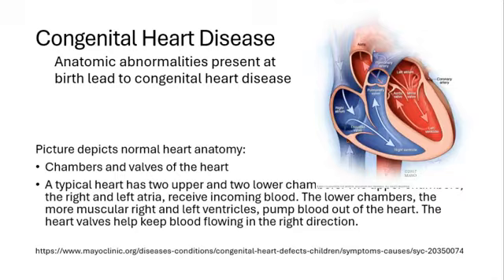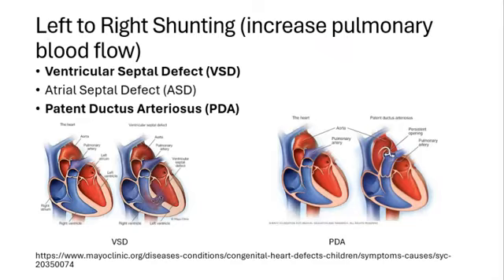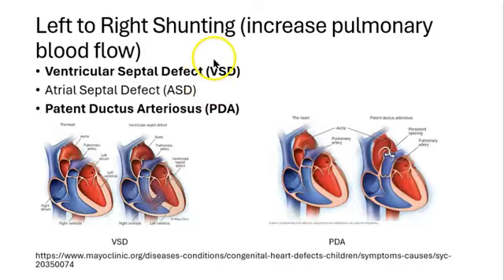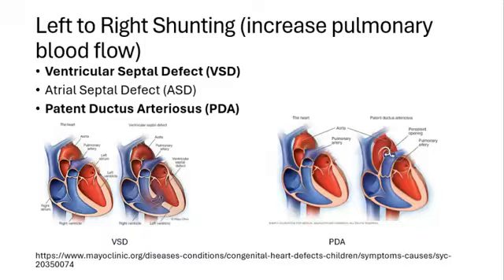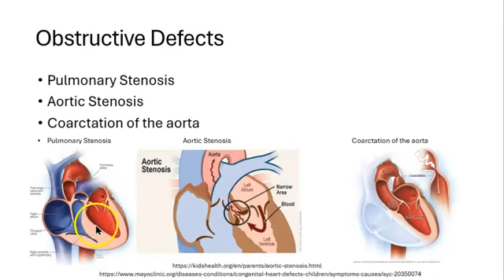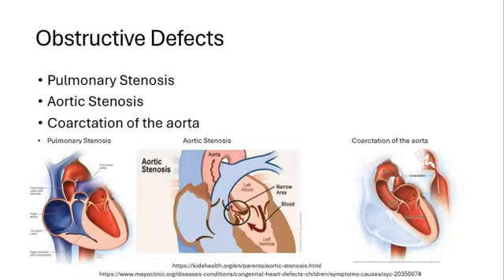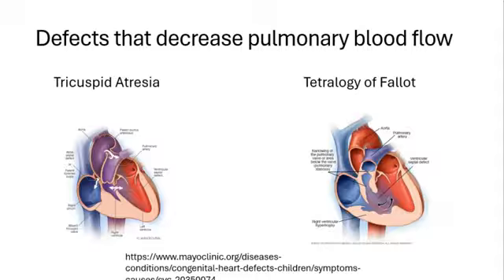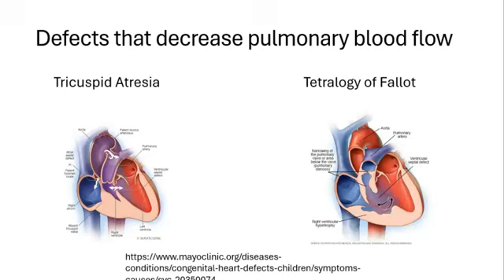Congenital Heart Defects